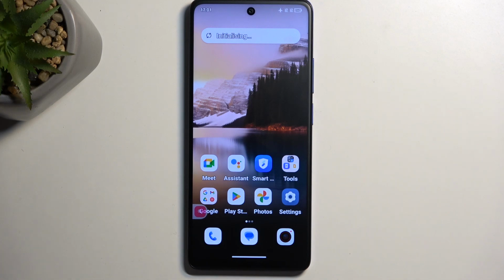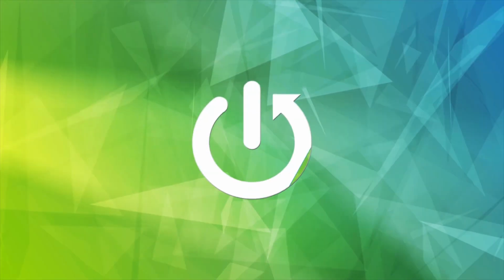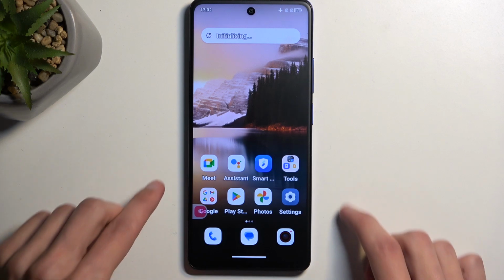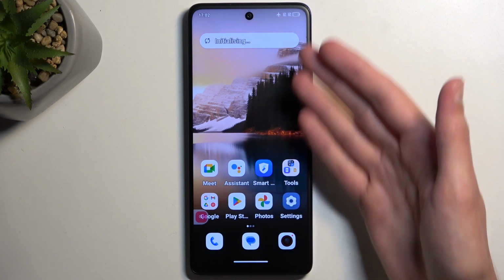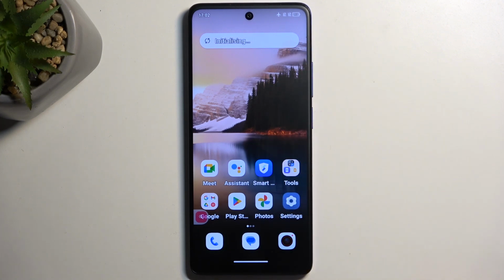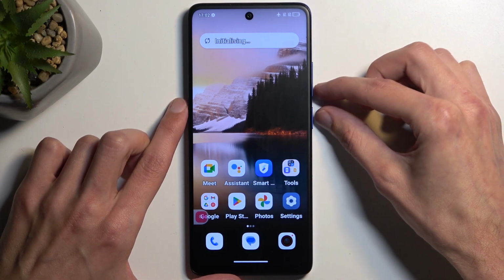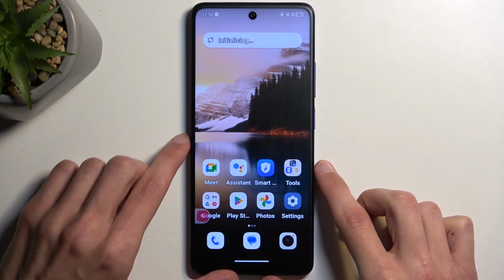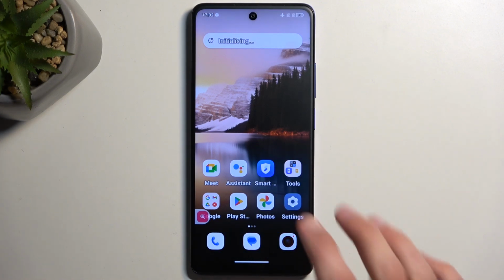How to Take a Screenshot on TCL 40 NxtPaper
Capture your screen effortlessly with our tutorial on taking screenshots on the TCL 40 NxtPaper smartphone. We guide you through the simple steps to capture images of your device's display, allowing you to save important information or share memorable moments with ease. Whether you're documenting important details or sharing funny conversations, this video provides essential instructions for taking screenshots on the TCL 40 NxtPaper, empowering you to capture your digital experiences with confidence.

How to capture a screenshot on TCL 40 NxtPaper? How to make a snapshot on TCL 40 NxtPaper? How to find screenshot storage on TCL 40 NxtPaper? Where do the screenshots go on TCL 40 NxtPaper?